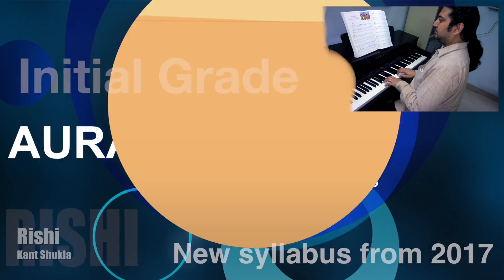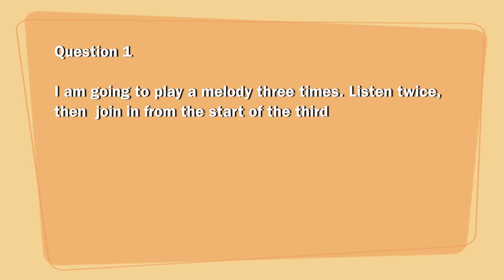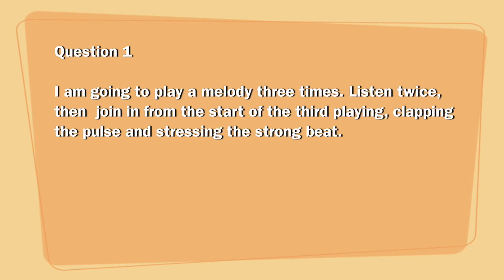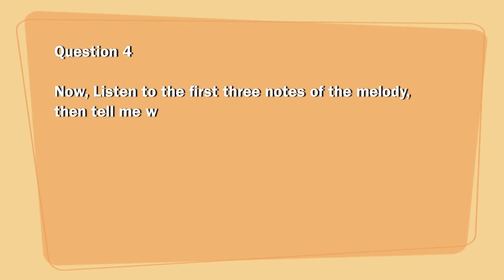Initial Grade - Sample Aural Test 6 with Answers for Trinity Exam (from 2017)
This Video support the suite of aural tests developed for use in Trinity College London initial grade exams from 2017.
it is new syllabus for Trinity College London Initial Grade Exams for all subject Candidates. ( Piano, Classical Guitar, Violin, Plectrum Guitar, Electronic Keyboard, Singing, Flute, Drums, Clarinet, Oboe, Bassoon, Saxophone & Recorder.)
Initial Grade Aural Test sample exercise For Practice, with explained answers or solution and important tips for recognise music to Explain your examiner..
There are four questions in your Exams about :-
1. clapping the pulse of Melody.
2. Forte or Piano.
3. legato or staccato.
4. Highest or Lowest.

This Video is Made by Rishi Kant Shukla For all Music Students who needs Ears Training and develop power to memorize the music.